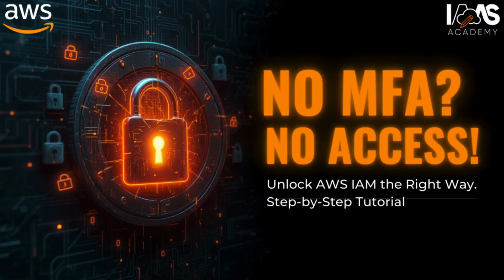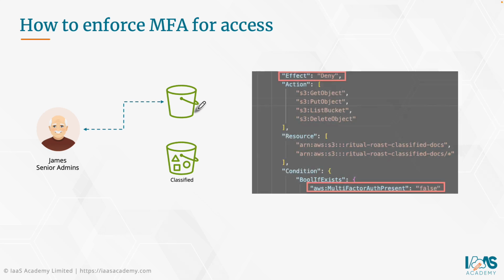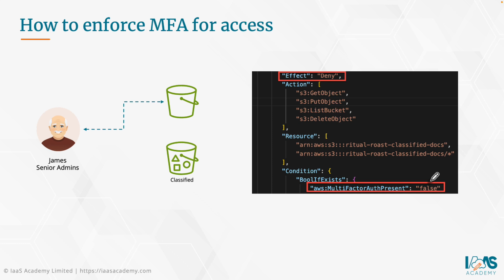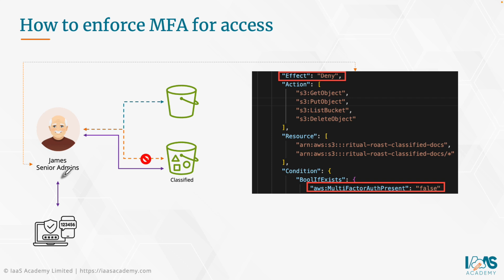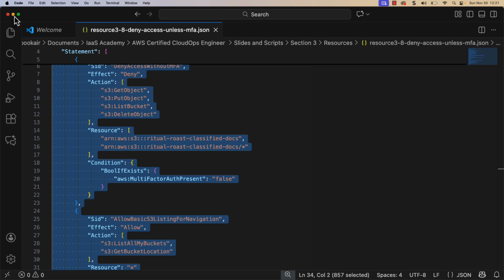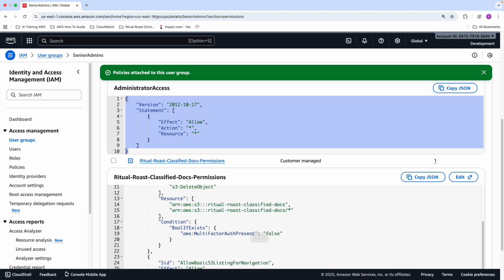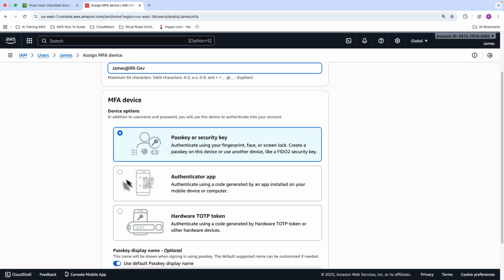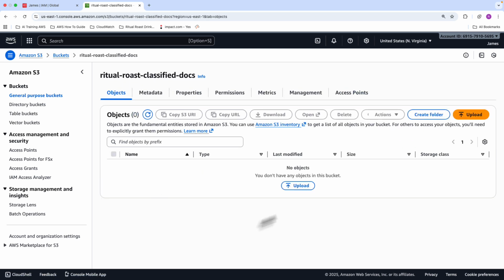Enable Mandatory MFA for IAM Users in AWS—Deny Access Without MFA -Conditional IAM Policies Tutorial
Strengthen your AWS security posture by enforcing mandatory MFA for IAM users before they can access critical resources. In this hands-on tutorial, you’ll learn how to use Conditional IAM Policies to automatically deny access when MFA is not enabled — a must-have best practice for any secure AWS environment.

🔐 What You’ll Learn in This Video:

 - How to enforce MFA for IAM users in AWS
 - How conditional IAM policies work (aws:MultiFactorAuthPresent)
 - How to deny access unless MFA is enabled
 - Step-by-step demo: creating, attaching, and testing the policy
 - IAM security best practices for real-world AWS environments

This is essential knowledge for anyone preparing for AWS Cloud Practitioner, Solutions Architect Associate (SAA-C03), or Security Specialty, as well as engineers implementing compliance controls.

Sample IAM Policy: Deny Access Without MFA
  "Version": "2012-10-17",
  "Statement": [
      "Effect": "Deny",
      "Action": "*",
      "Resource": "*",
      "Condition": {
        "Bool": {"aws:MultiFactorAuthPresent": "false"}

Who This Video Is For:

 - AWS beginners learning IAM security
 - Organisations enforcing MFA compliance
 - Learners preparing for AWS certifications

✓ Take the full training course for the AWS Certified CloudOps (SOA-C03) Certification